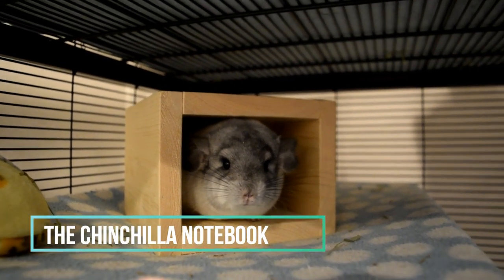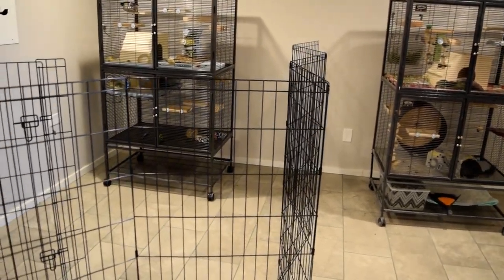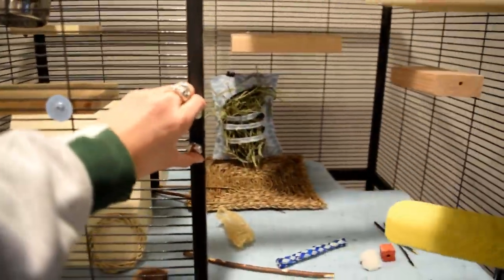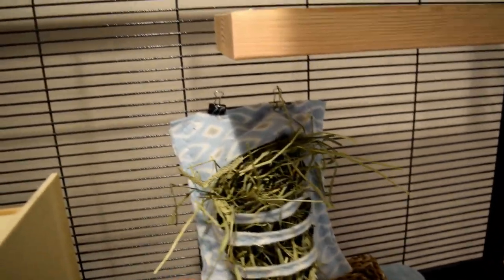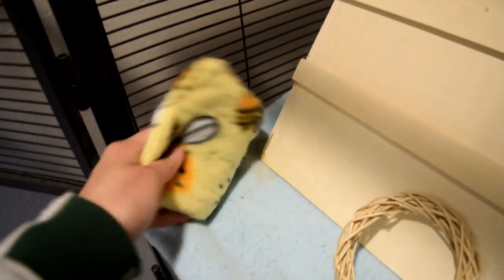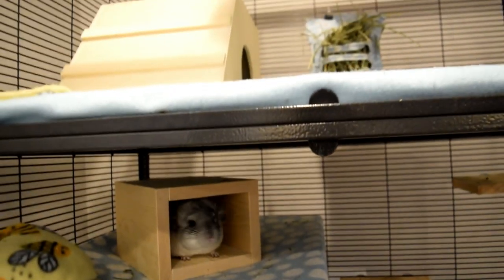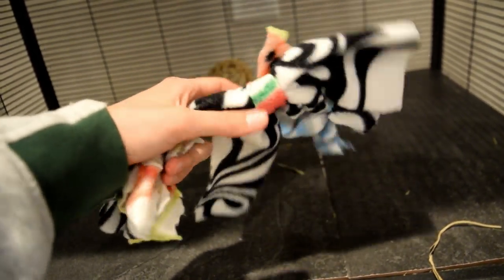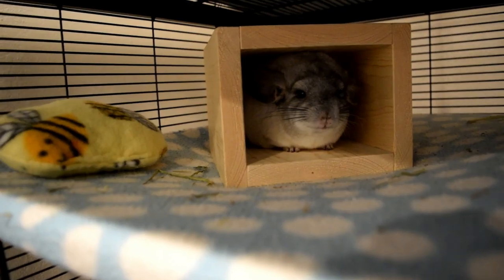Chinchilla Cage Tour 2020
Hey guys, today's video is a cage tour of Zorro's cage. He really enjoys the space as well as all the accessories in it. I hope you enjoyed and don't forget to have a great day!
If you would like to help us out a bit, please use the links provided for the cage and playpen!

Links -

Critter Nation model 162

Midwest Play Pen (make sure you choose the option of the 48" height):